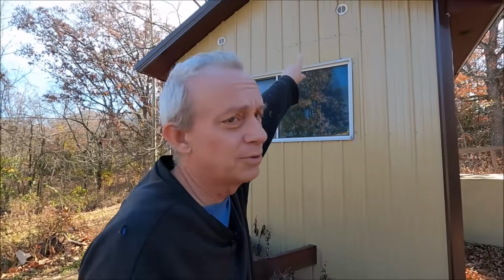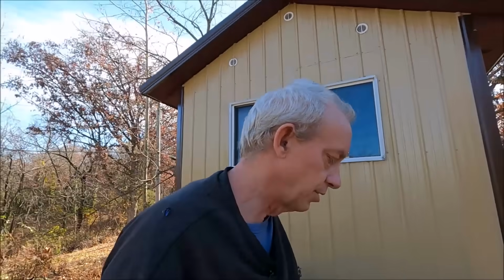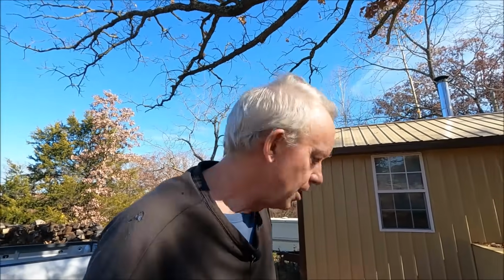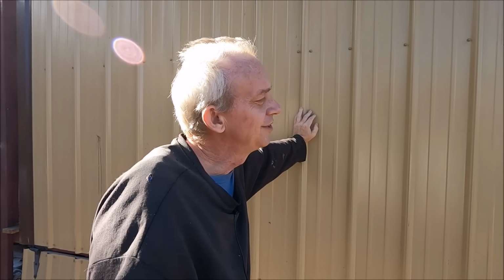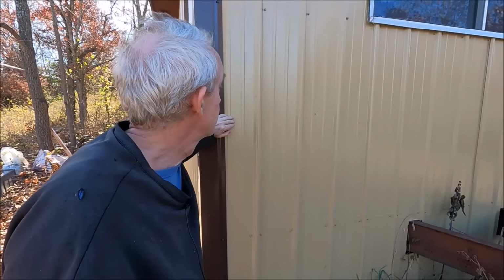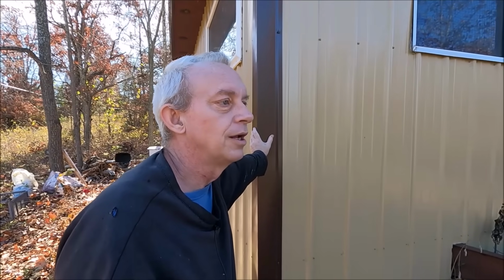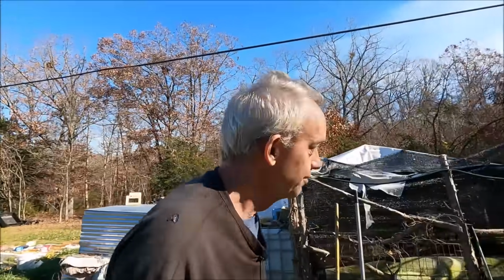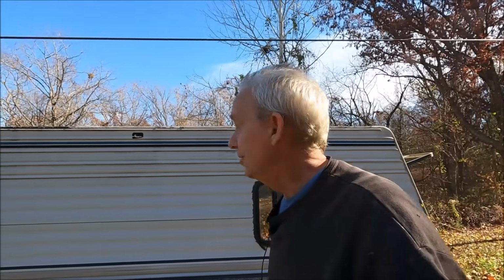I Was Severely Hurt In A Car Accident Off Grid Living In A Tiny House